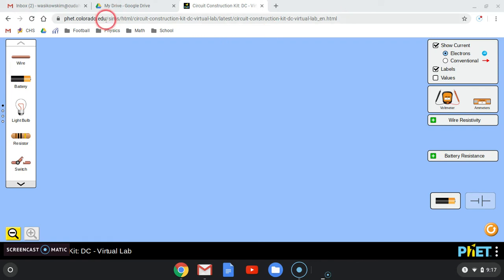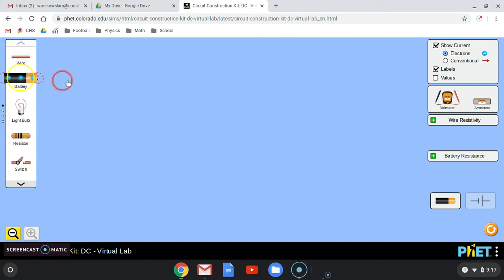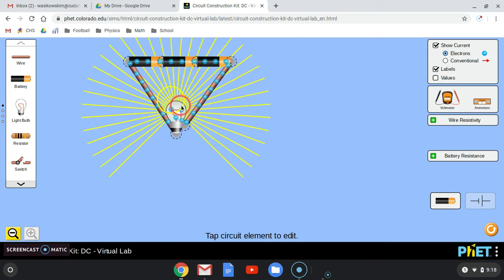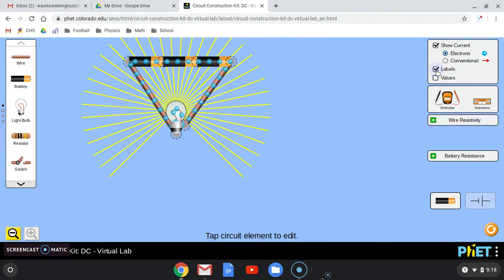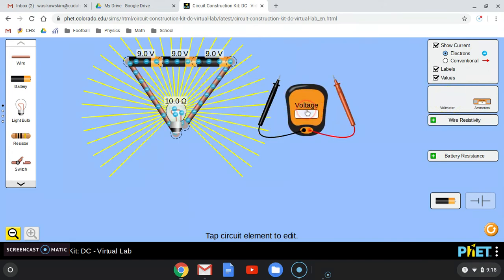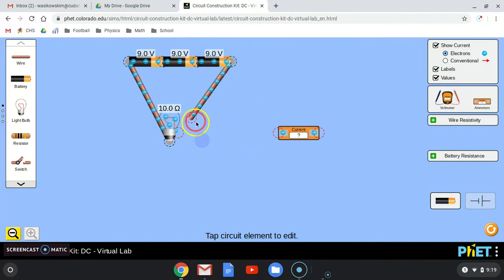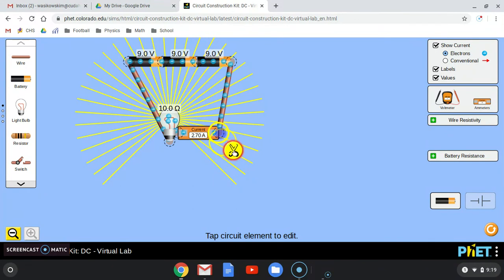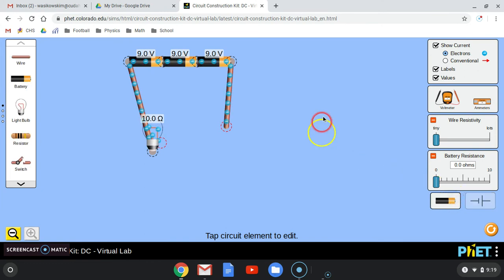Intro to Circuits using PHET DC Circuit simulation